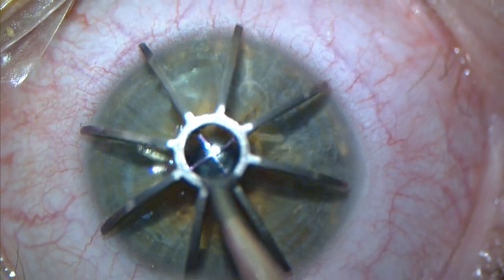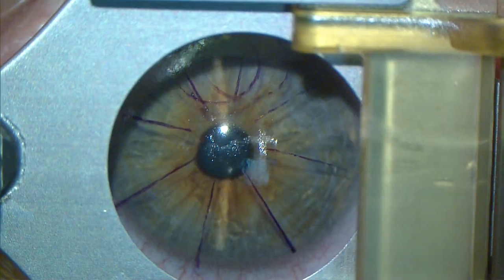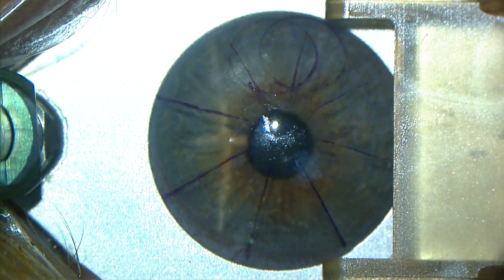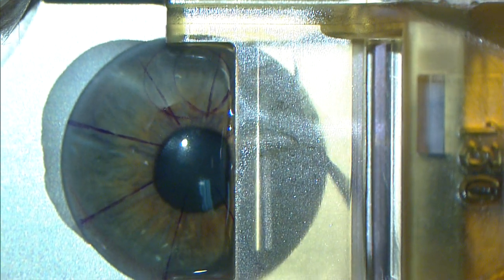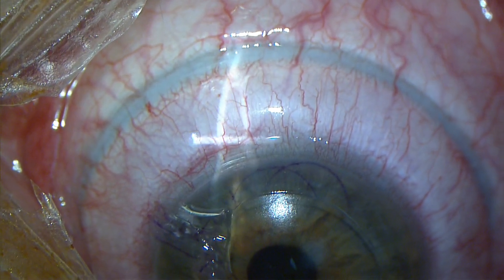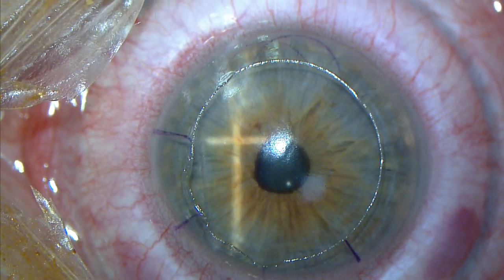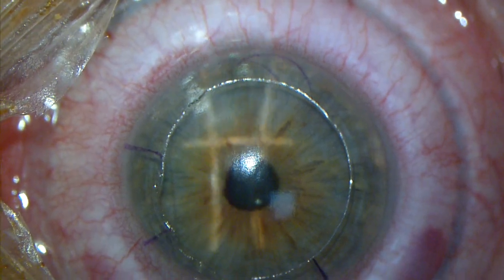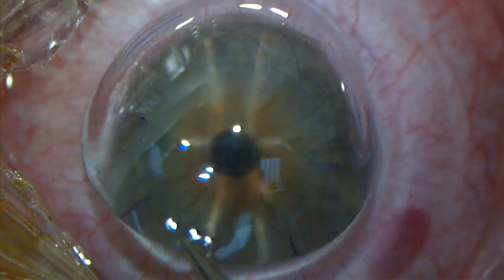Epi-LASIK Philadelphia: Advanced Surface Ablation in HD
Bladeless Epi-LASIK (EpiLASIK) can be performed on patients not qualifying for LASIK.  This surgery is less vulnerable to trauma and no flap complications have been reported.  Many feel contrast sensitivity is superior to LASIK and that Epi-LASIK does not produce as much dry eye or other visual disturbances.  Dr. James Lewis has performed Epi-LASIK for several years with excellent results.